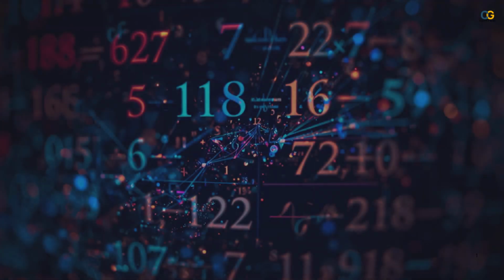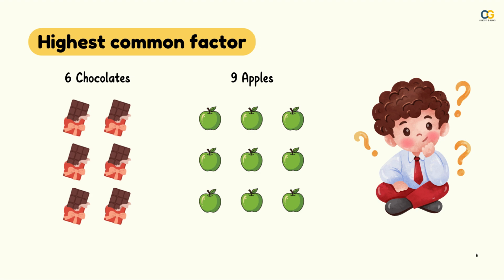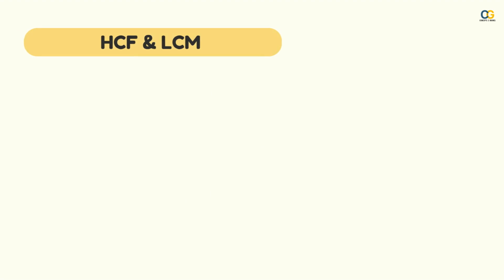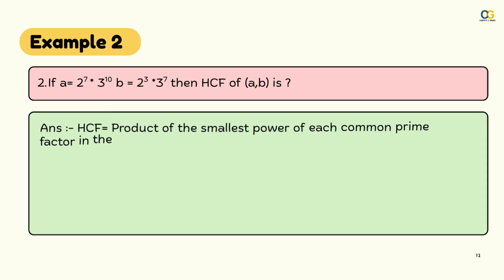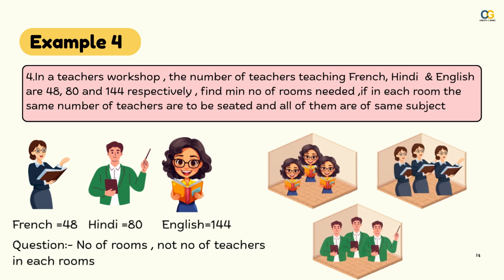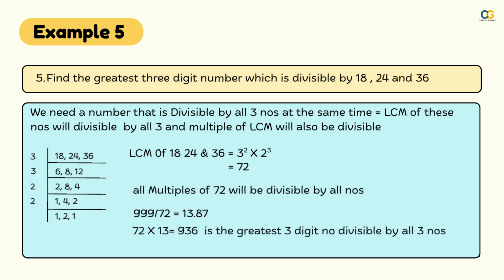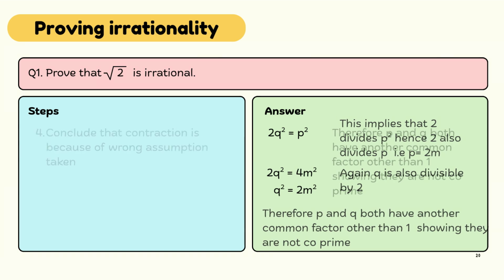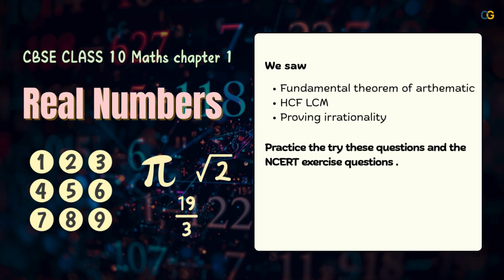Real Numbers Class 10 | CBSE |NCERT| Full Chapter explained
Welcome to ⁠ @concepts2grades
In this full chapter animated explanation, we cover CBSE class10th  Maths Chapter 1  Real numbers from NCERT with simple visuals, examples, diagrams and complete board-oriented breakdown.

📚 Key Concepts You Will Learn

•  HCF and LCM using prime factorisation
•  Proof of irrational numbers
•  Important NCERT questions and examples

• Students preparing for CBSE Board Exams
• Class 10 Students who want to score 95% above in class 10
• NCERT Maths  learners who want animated explanations of Class 10th Maths Chapters

🎯 Why This Video Helps You Score High in Boards

✔ Entire NCERT chapter explained simply
✔ Animation makes concepts easy to memorize
✔ Includes PYQs & exam-focused points
✔ Understand concepts clearly
Solve questions step-by-step
Score high marks in Maths

🔍 What’s Covered in This Video (Timestamps)

00:00–  Real Numbers
00:35 – Fundamental theorem of arithmetic
02:09 – HCF -Highest common factor
03:45 – LCM -Least common multiple
05:00 – Relation between HCF & LCM
06:11 – CBSE board PY Question 1
07:06 - CBSE board PY Question 2
07:46 - CBSE board PY Question 3
08:52 - CBSE board PY Question 4
11:01 - CBSE board PY Question 5
12:15 - Try these
12:46 –Rational and Irritational nos
13:08 – Proving irrationality
16:19 - CBSE Board Important Questions

This chapter is simple, conceptual and guaranteed scoring—animation makes it even easier!

Real numbers class 10 full chapter,
class 10 maths chapter 1 real numbers,
real numbers ncert class 10 explanation,
euclid division lemma class 10,
euclid division algorithm class 10,
fundamental theorem of arithmetic class 10,
hcf and lcm class 10 maths,
irrational numbers proof class 10,
decimal expansion class 10 maths,
ncert solutions class 10 maths real numbers,
class 10 maths full chapter real numbers,
cbse class 10 maths 2026,
real numbers one shot class 10,
class 10 maths important questions real numbers,
real numbers tricks class 10,
class 10 maths easy explanation,
maths class 10 chapter 1 detailed explanation,
board exam preparation class 10 maths,
study class 10 maths online,
real numbers examples class 10,
class 10 maths revision real numbers,
best video for real numbers class 10,
cbse maths chapter 1 full explanation,
class 10 maths concepts explained